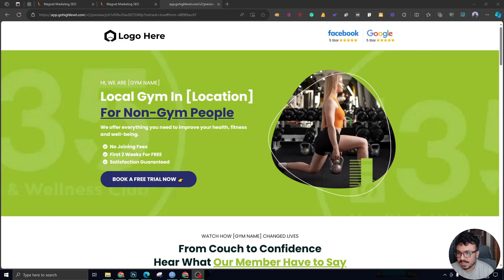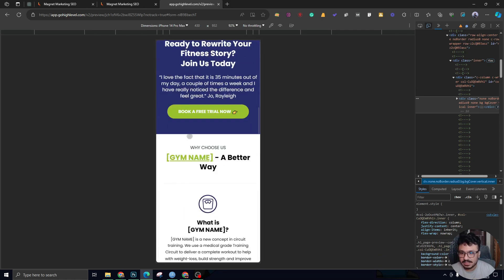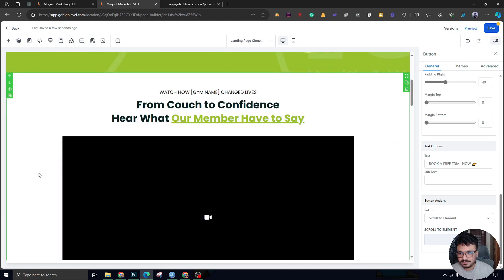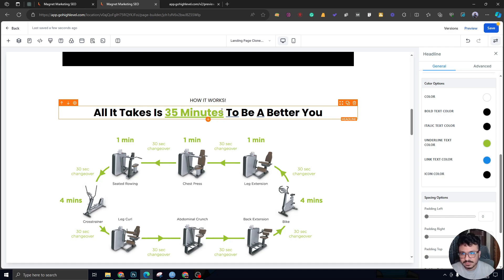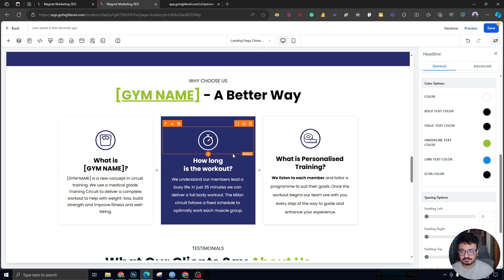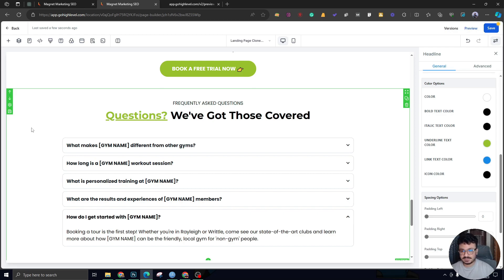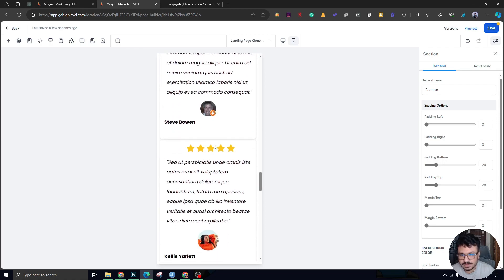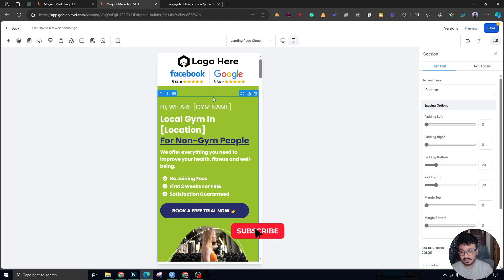Landing Page Design Review For A Fitness Studio | GoHighLevel Landing Page Tutorial